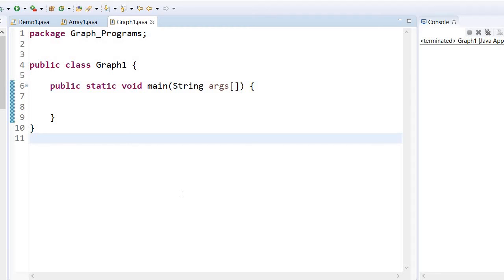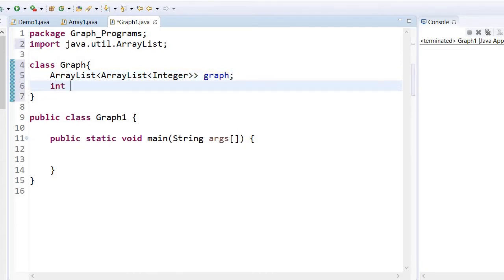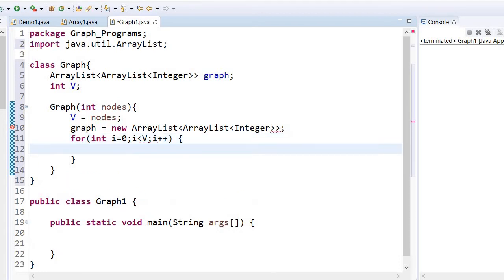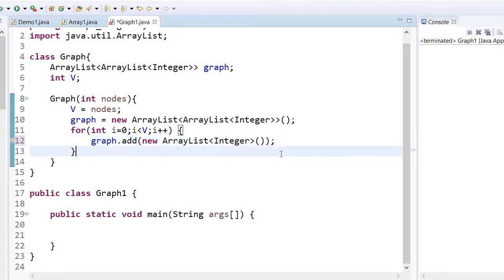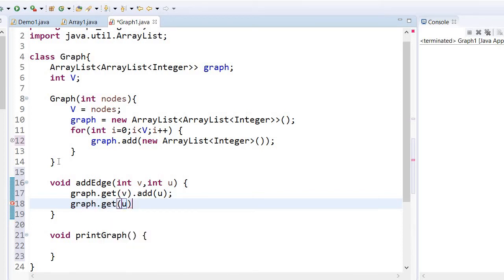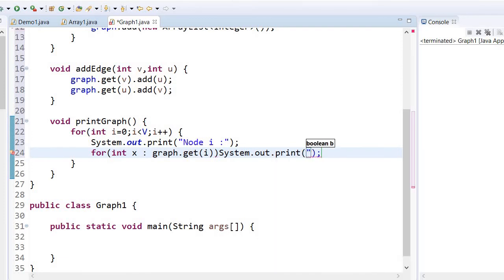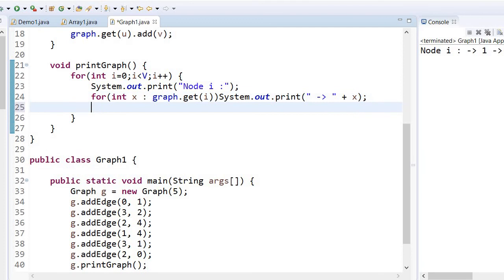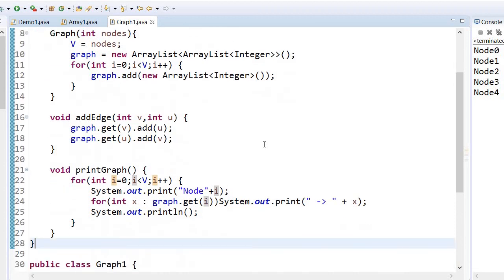How to implement a graph in Java using ArrayList